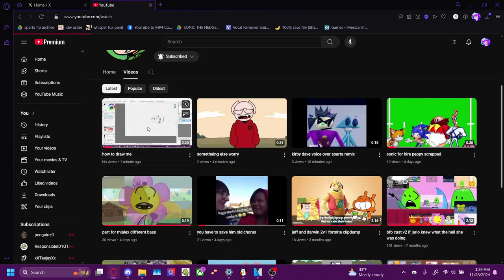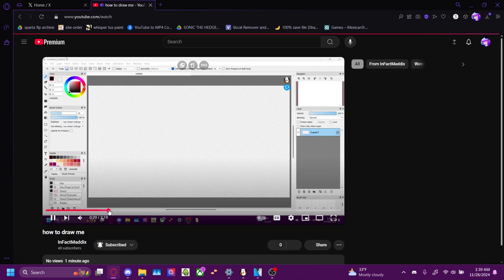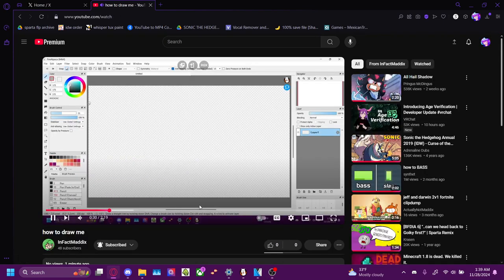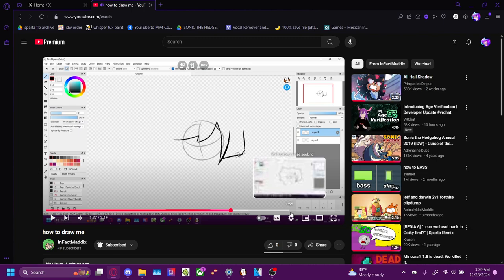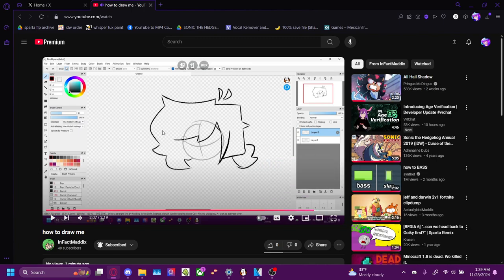alt account notice